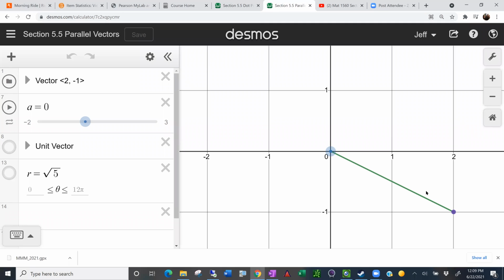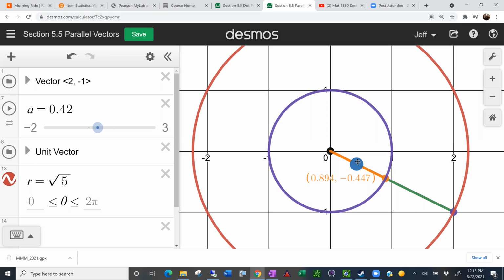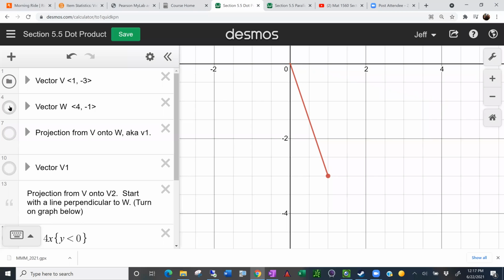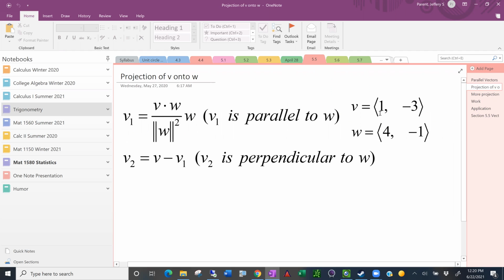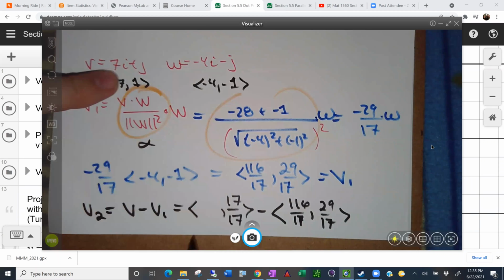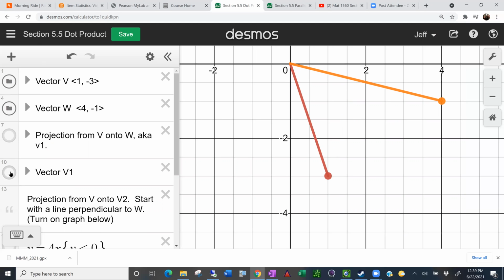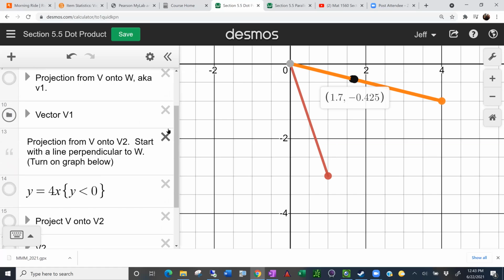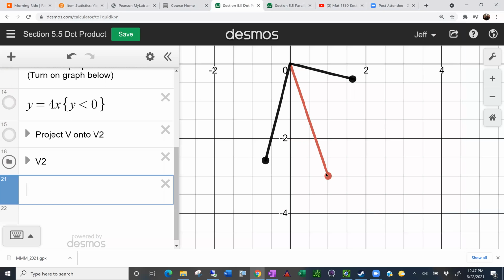Section 5.5 Bonus Material (Summer 2021)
Projection of a vector v, onto vector w.  Divide v into v1 and v2, where v1 is parallel to w and v2 is perpendicular to w.